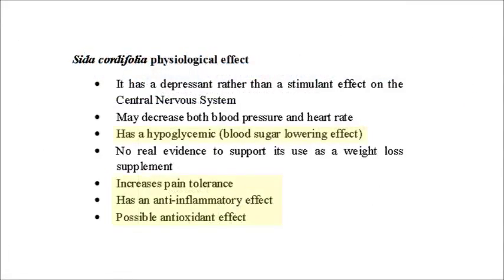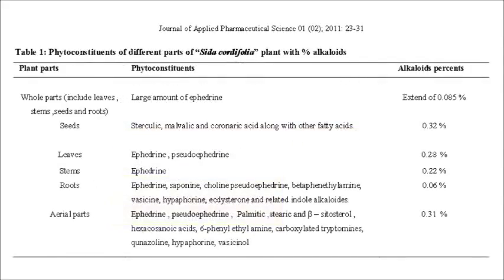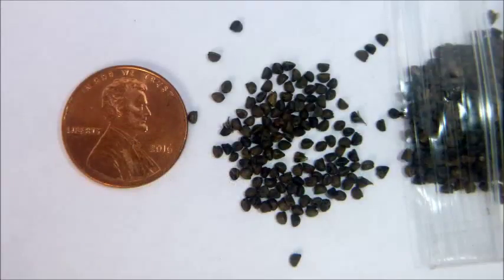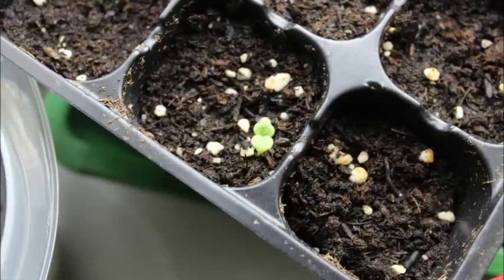Sida Cordifolia Grow Guide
Includes info on germination, plant care, blooming, seed production, and harvesting. Herbal remedy for asthma and bronchitis due in part to its ephedrine content.